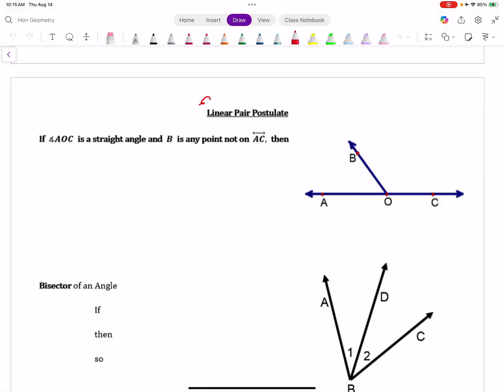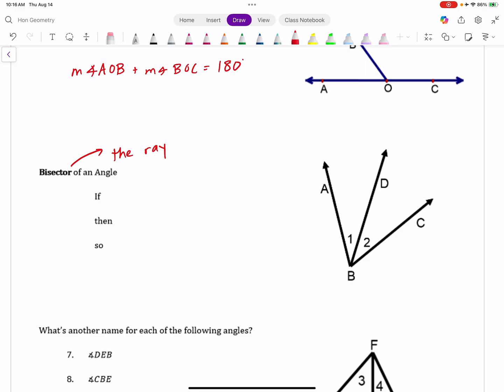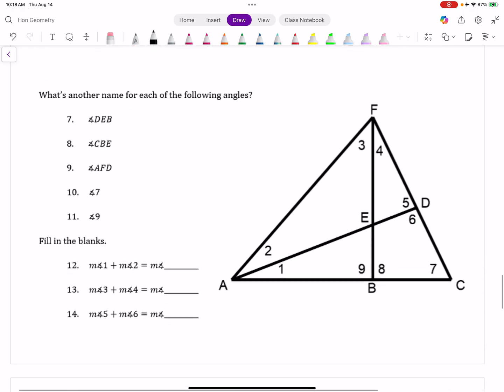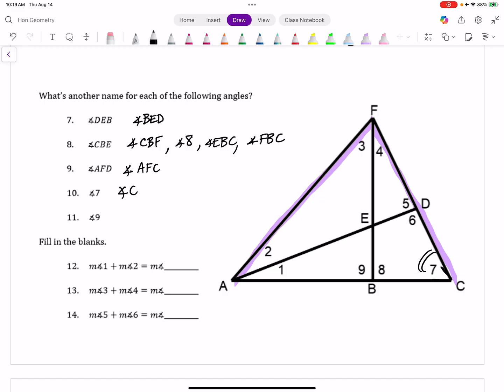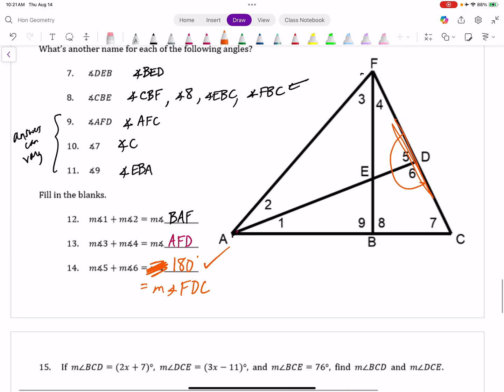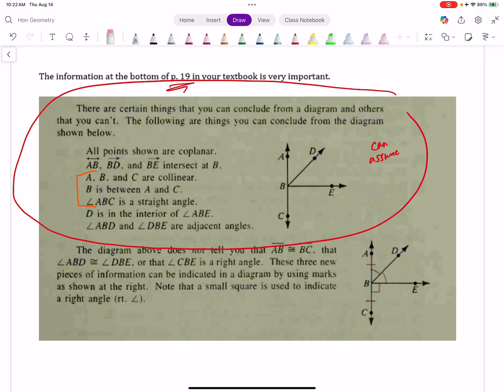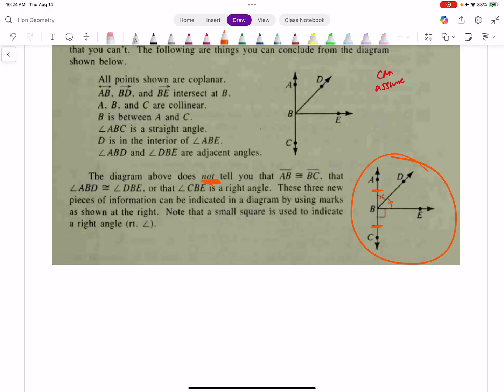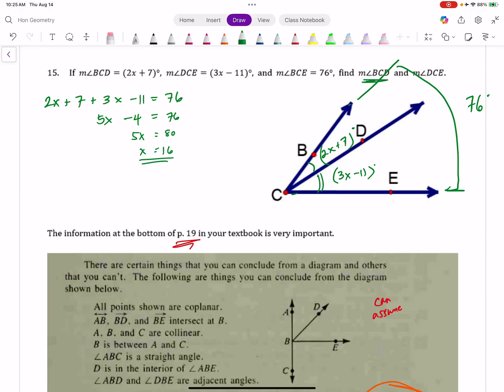Hon Geo 1.4 Notes (4 of 4)